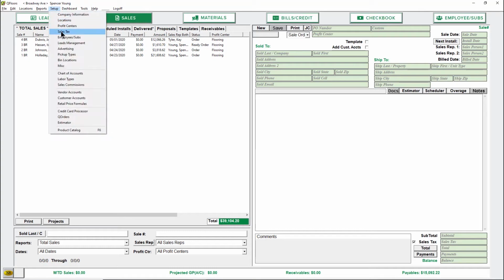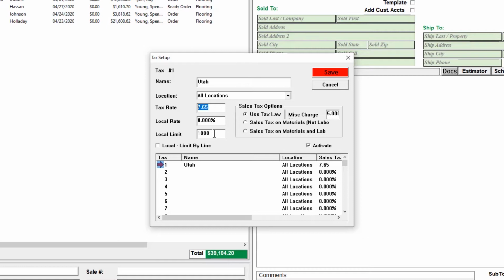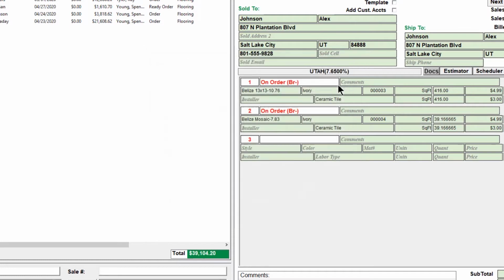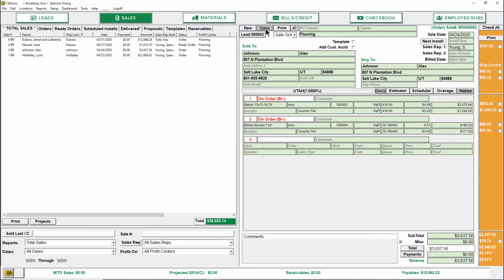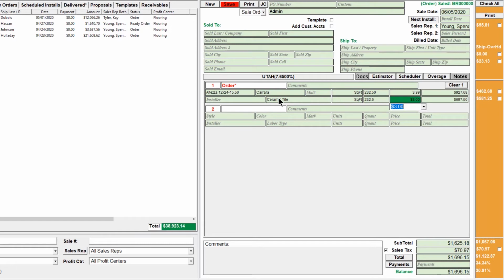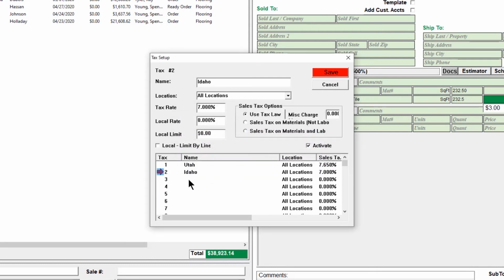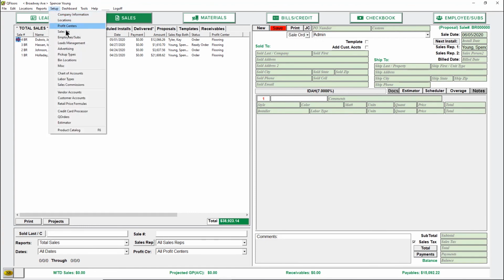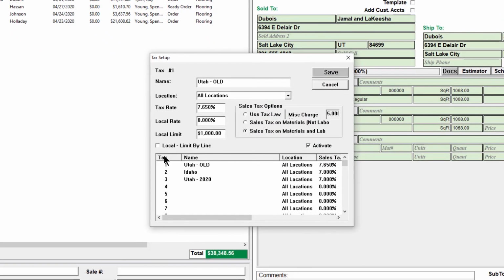Setup - Sales Tax